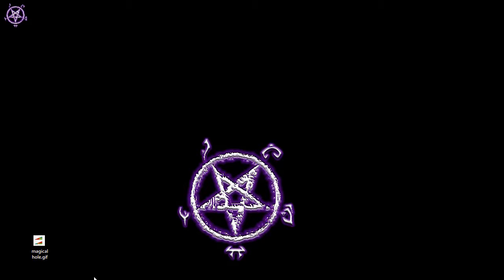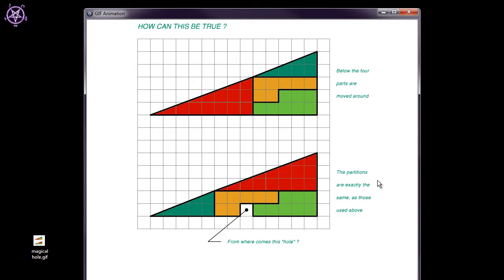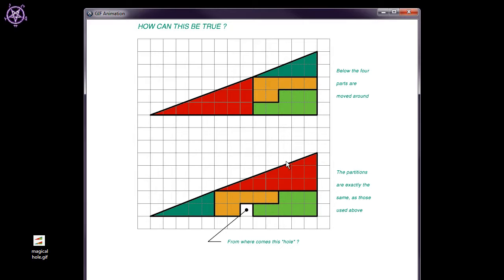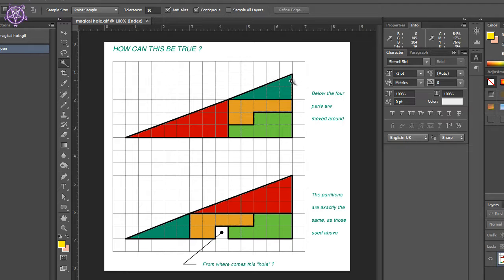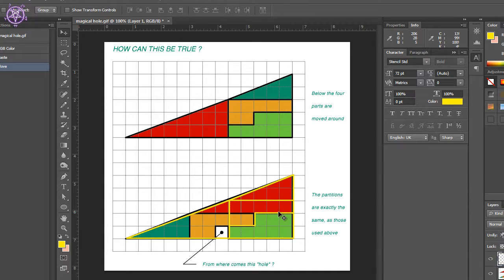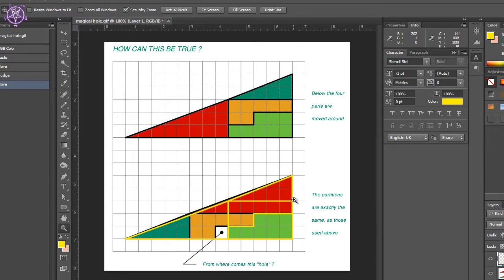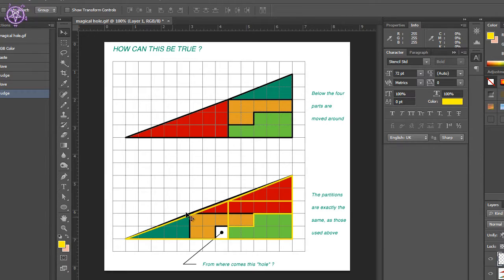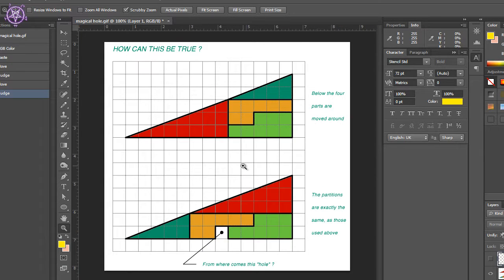Optical Illusions Explained - The mysterious "hole" in triangle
This is one of those things that makes you think "WTF!?" At first look, it seems completely impossible, you can go over it and just don't understand how it is done, yet you see it is there, in front of your eyes. In this short video i have explained how this illusion is achieved and why we (humans) do not see it at first.

In case you are wondering, it took me about 1 minute to figure this out for the first time, just had to follow the lines. Photoshop edit is to visualize the illusion and show you the details.